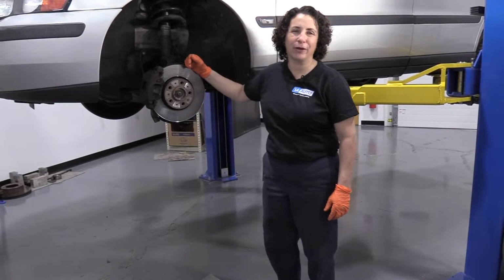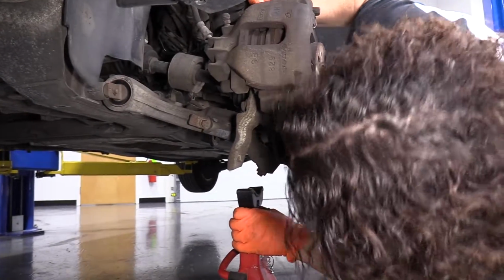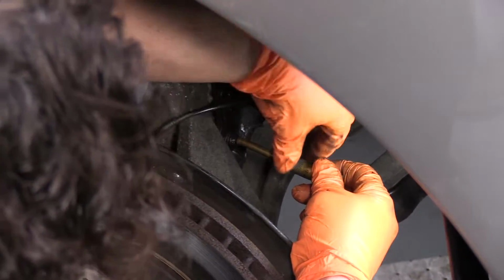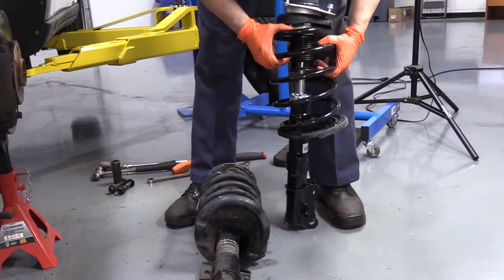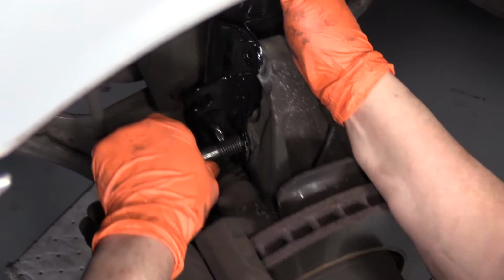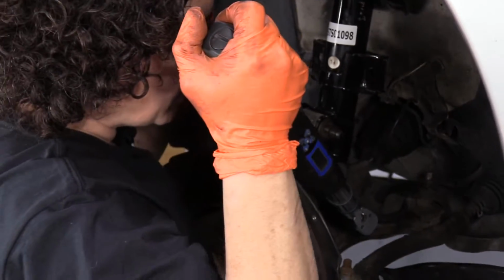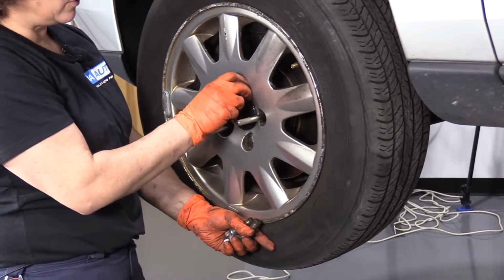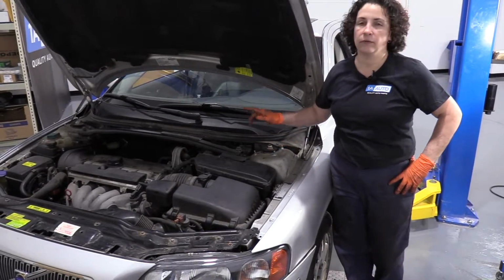How to Replace Strut Assembly 01-07 Volvo V70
Shop on 1AAuto.com:
1A Auto shows you how to repair, install , fix, change or replace your front shocks with their loaded struts. This video is applicable to the 01, 02, 03, 04, 05, 06, 07 Volvo V70

This repair was done on a 2003 Volvo V70 and the process should be similar on the following vehicles:
2001 Volvo V70
2002 Volvo V70
2003 Volvo V70
2004 Volvo V70
2005 Volvo V70
2006 Volvo V70
2007 Volvo V70

• 18mm Wrench
• 13mm Socket
• 18mm Socket
• 19mm Socket
• 21mm Socket
• T40 Bit
• 1/2 Inch Breaker Bar
• Ratchet
• Socket Extensions
• Rust Penetrant
• Center Punch
• Floor Jack
• Hammer
• Jack Stands